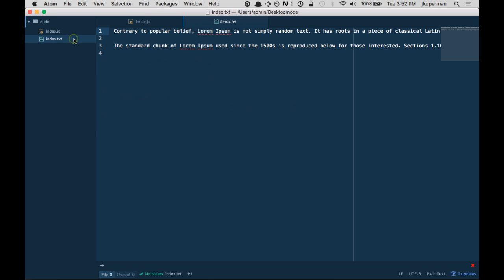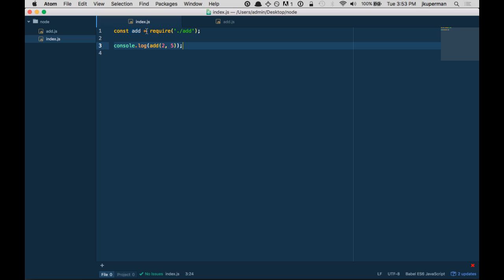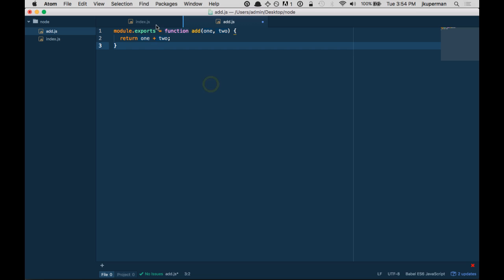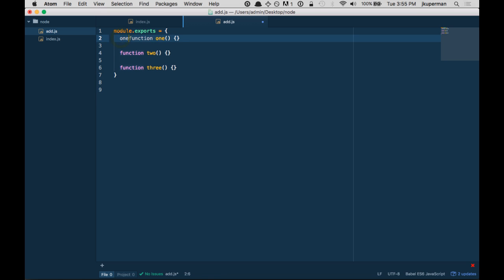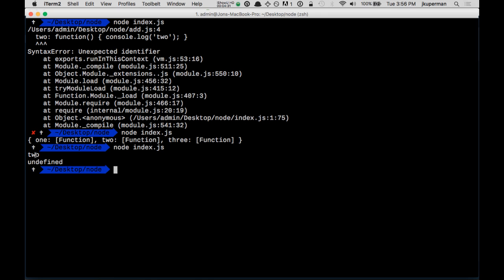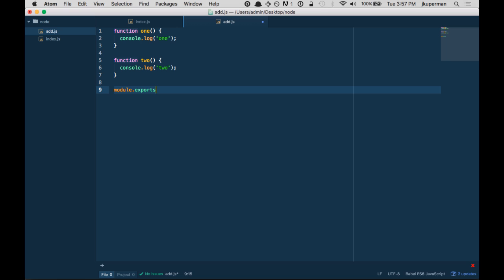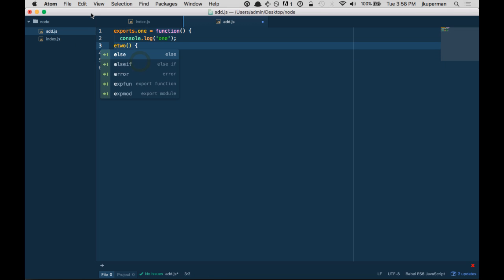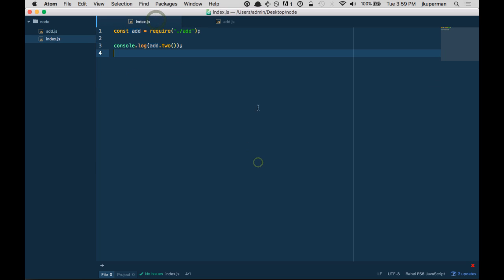Importing and exporting modules with Node.js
In this video we'll talk about the multiple ways to export code so that it can be require'd by Node.js applications